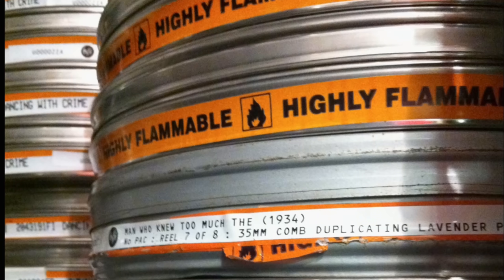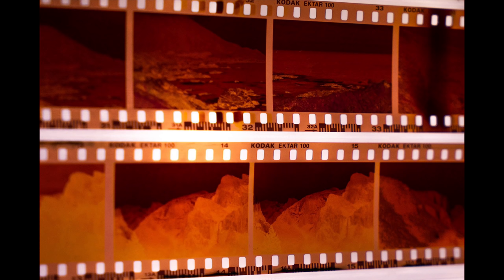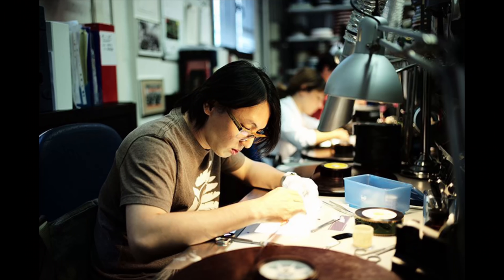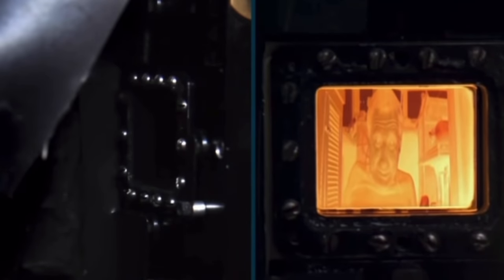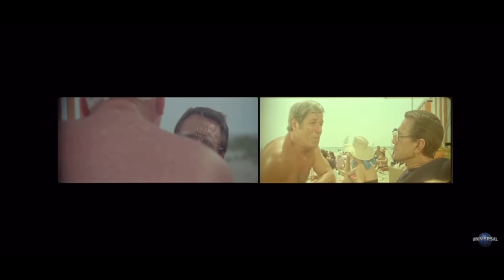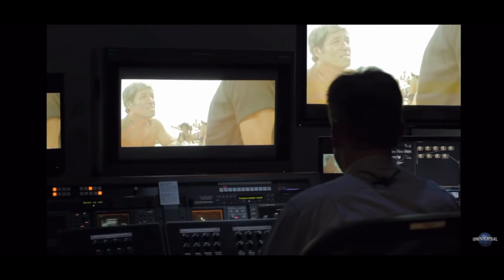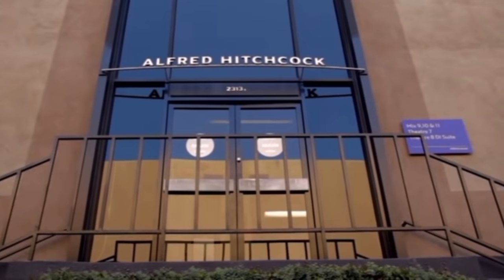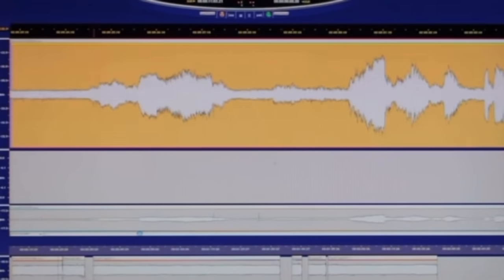HOW A 4K BLU-RAY COMES TO LIFE | A DEEP DIVE INTO FILM RESTORATION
Film restoration is a serious art, and it’s also the magic behind your favorite 4K Blu-rays. I took a deep dive into the process to show you all how it works, what it costs, and the effort it takes to bring a 4K restoration to life!

Sign-up For A FREE Amazon Prime Trial: